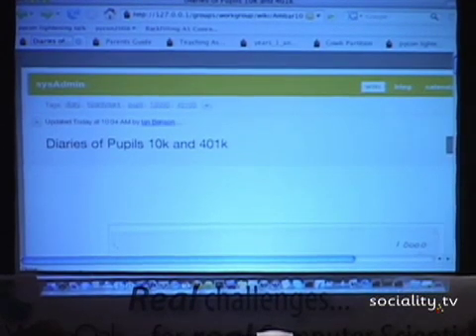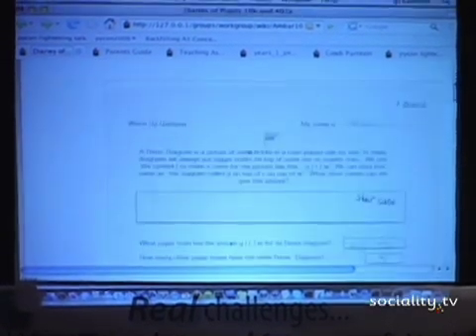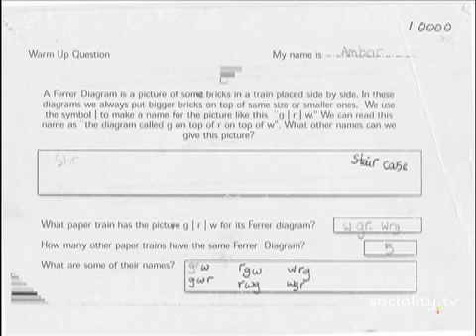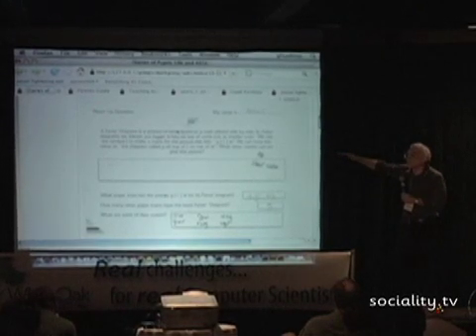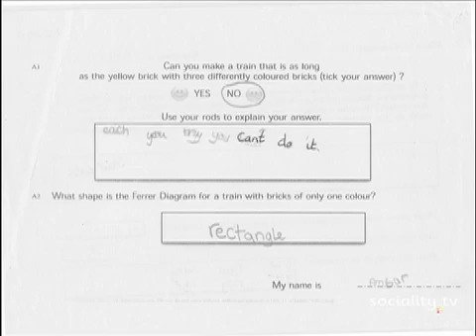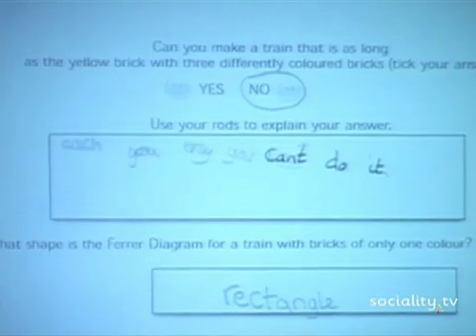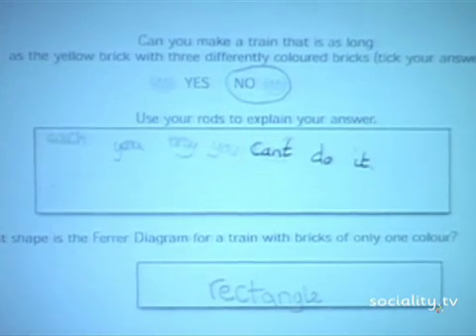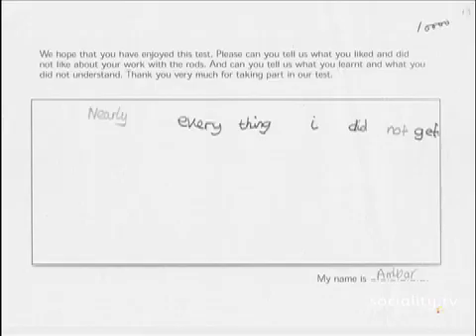Why algebraFirst(tm)?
We have known since the 1950's that children who can visualise and write symbolically about relationships and transformations can master math. This report from children, teaching assistants and parents shows how it is done.